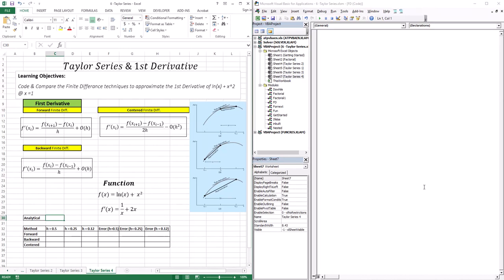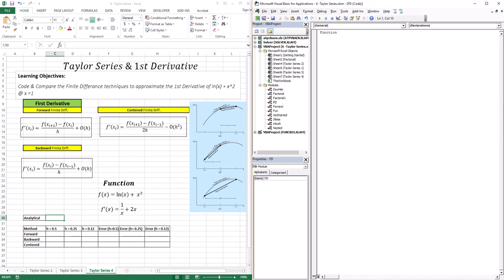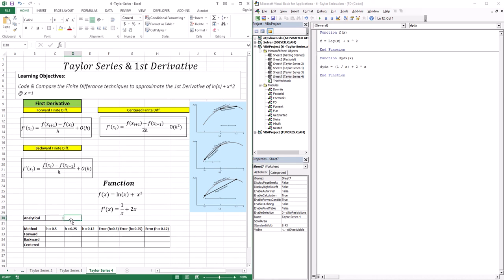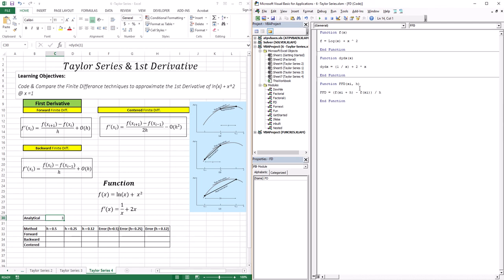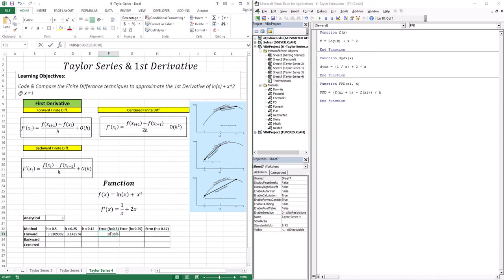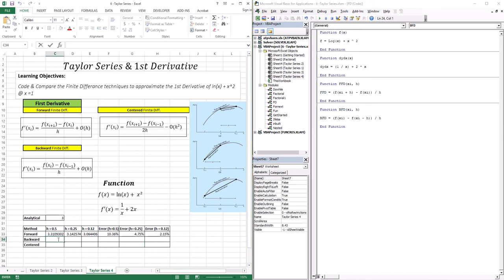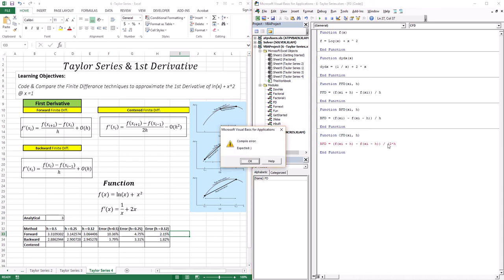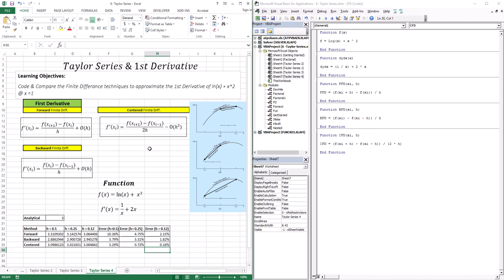Conv Finite Difference Approximation of 1st Derivative - EXCEL/VBA